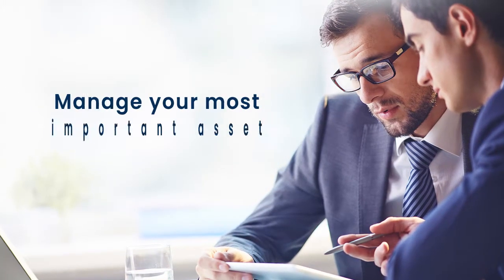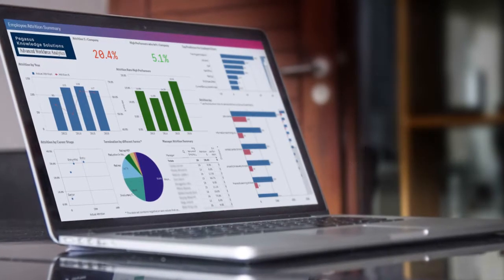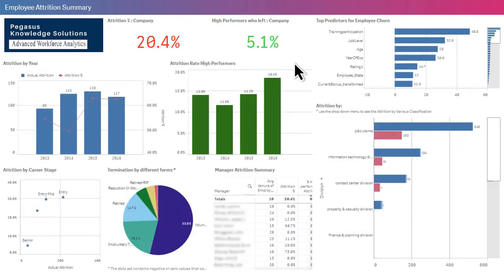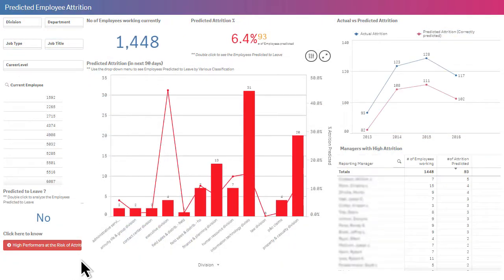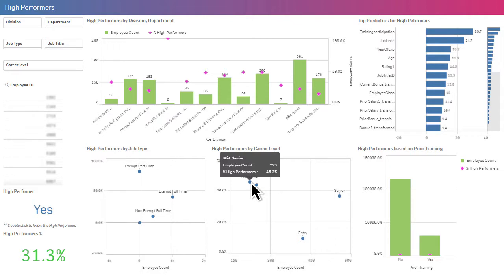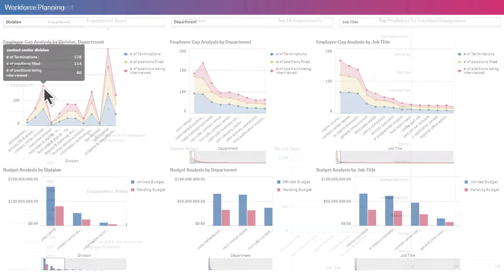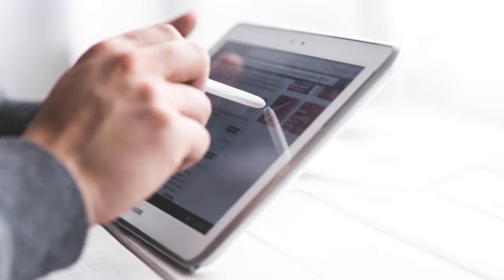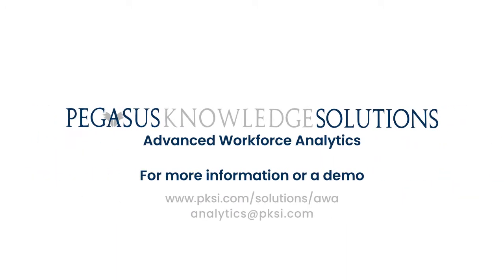Advanced Workforce Analytics Brought To You by PKSI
Struggling with simple employee reporting?
Manual employee reporting is tedious and time-taking and susceptible to errors that might go unnoticed. Plus, it gets exhausting for your HR department. Advanced analytics solutions from PKSI has been able to streamline HR operations in the following ways:

● Assess Employee Attrition Based on Historical Data and Take Appropriate Steps
● Spot and Retain High-performing and Talented Employees
● Point Out Reasons for Employee Exit and Take Suitable Action
● Identify and Fill Skill Gaps
● Cloud-based Platform and Easy Accessibility Across Multiple Devices
● Data-based Insights Help Improve Employee Engagement at Individual Level, and more.

Do you want to make the best of your workforce management with the power of machine learning and AI? Now combat high employee attrition while increasing workplace productivity.
PKSI can help fuel this dream